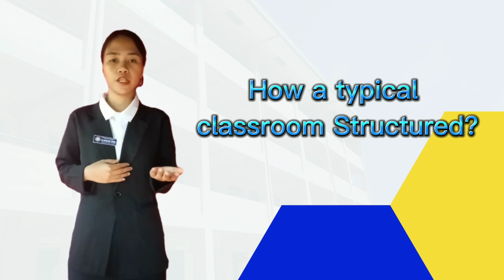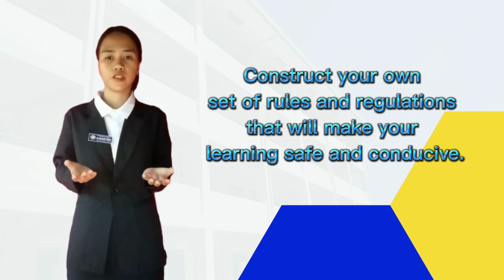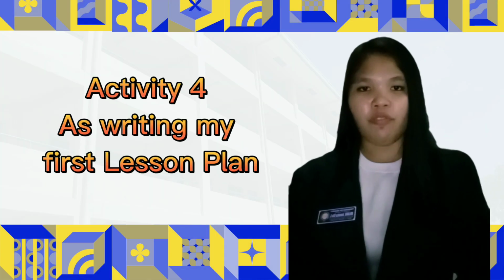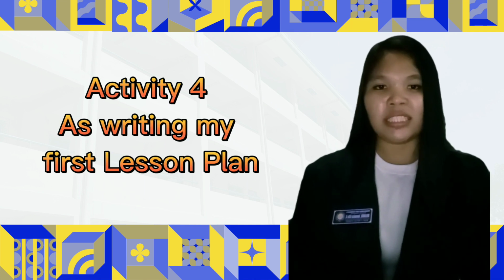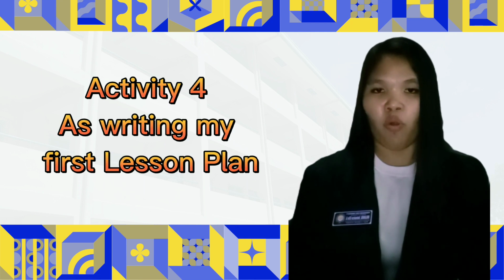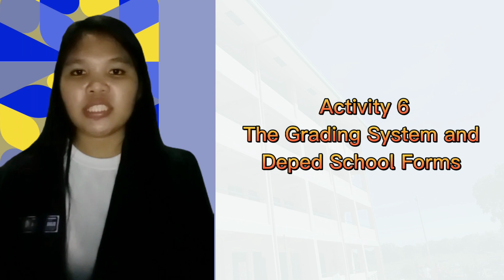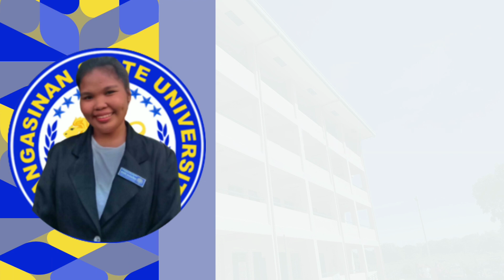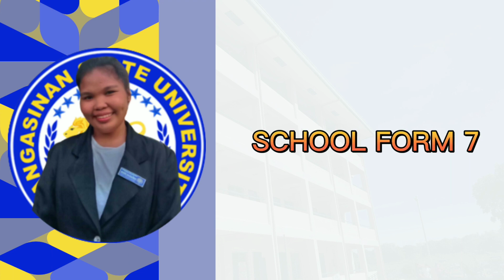FIELD STUDY 2 - GROUP 2